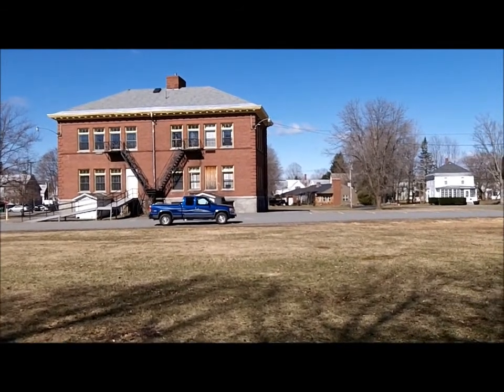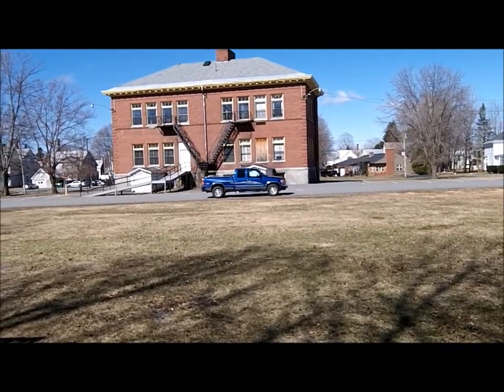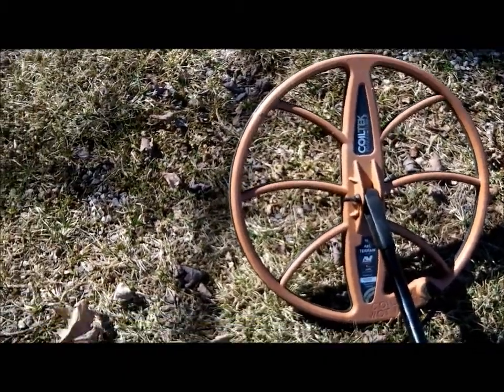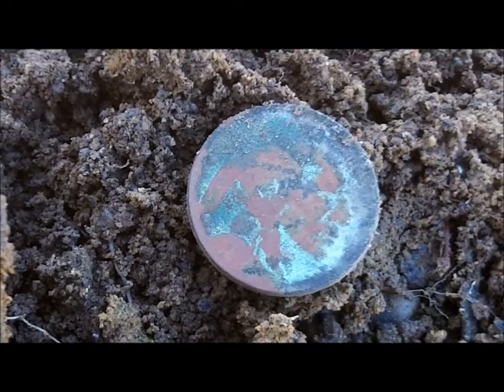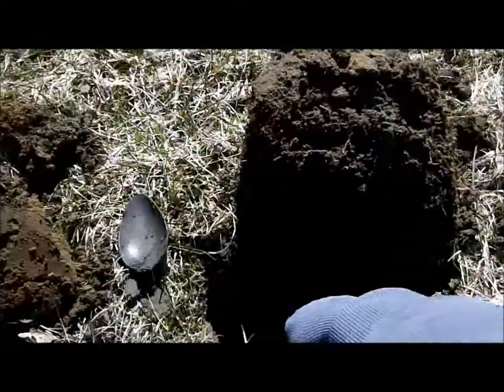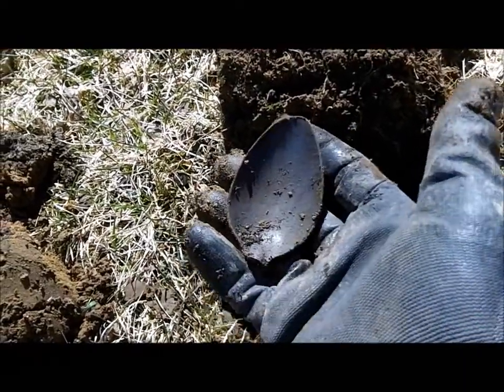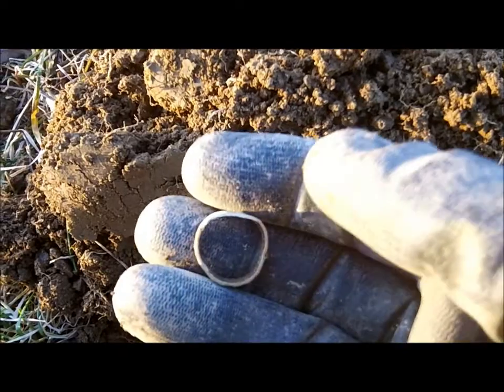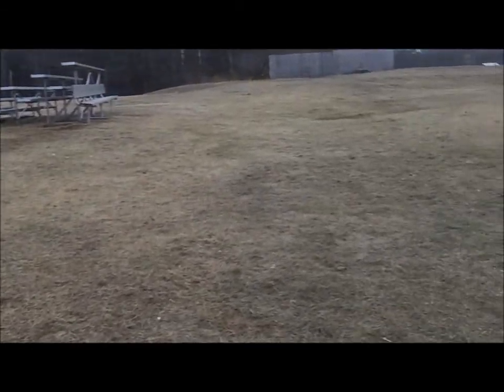Metal Detecting With The Atari 2600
Spring cleaning time.  I went to the spots Kelly and I cleaned out last year to see if I could find some more goodies with the X-terra 705.  The title of this video will make sense if you watch it.